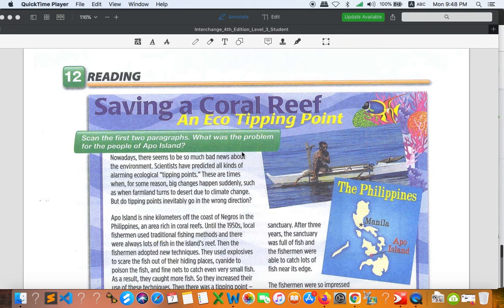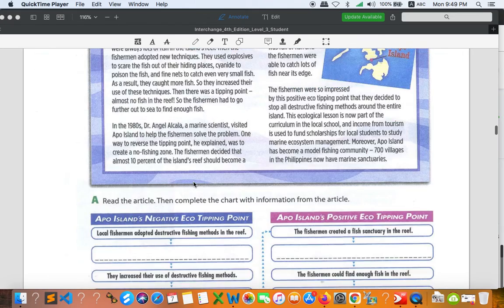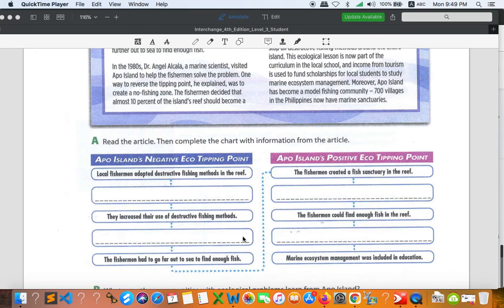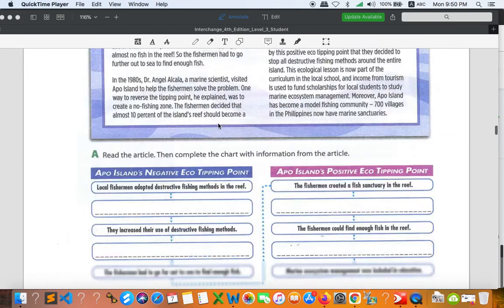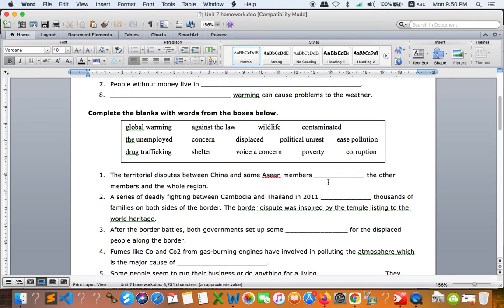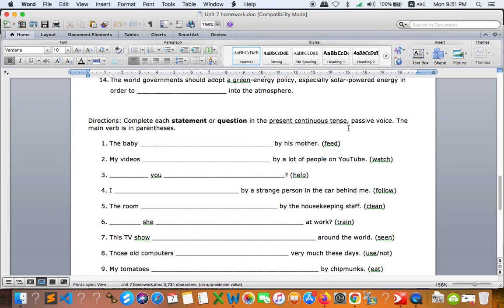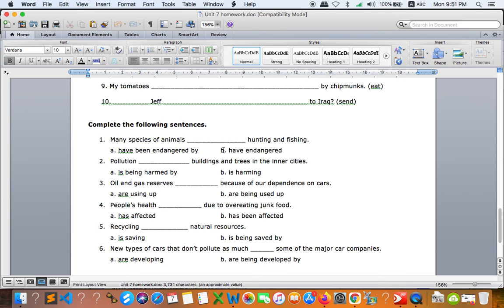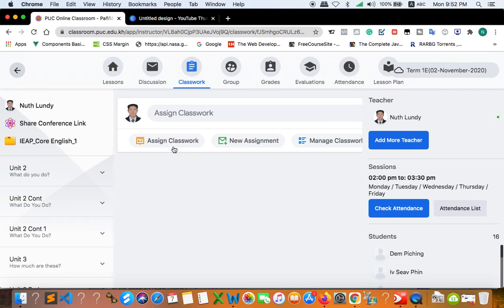Saving a Coral Reef (unit 7)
This video is designed for PUC Online Classroom students only. Within this video, you will learn positive and negative points of having the coral reef.